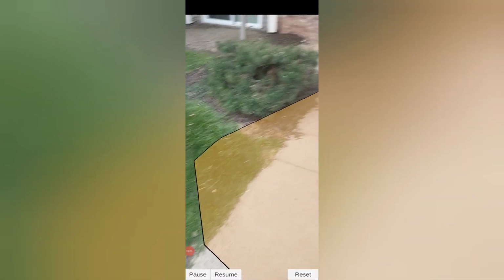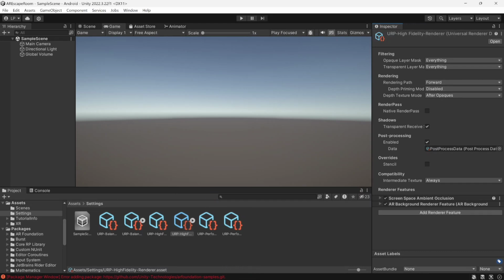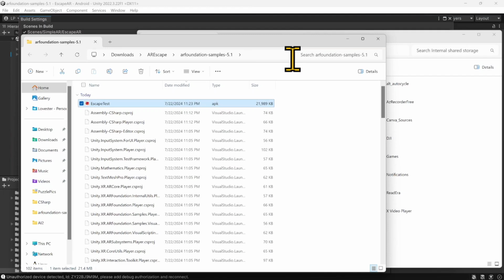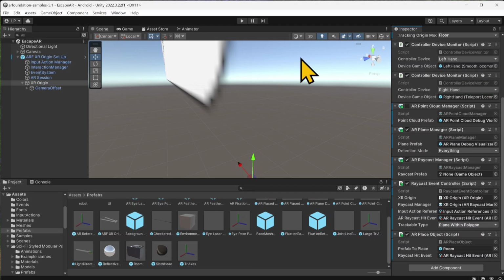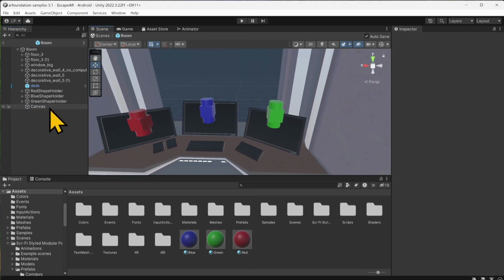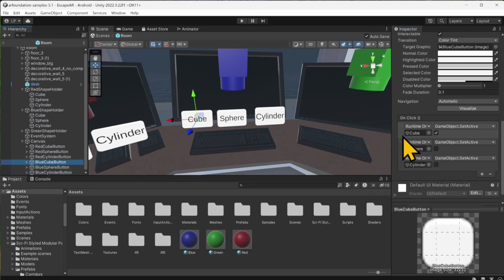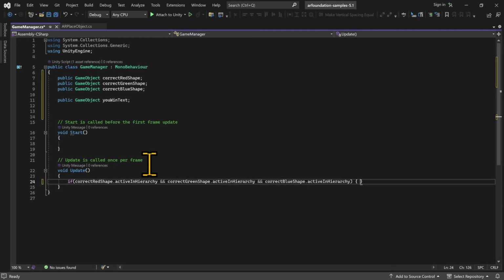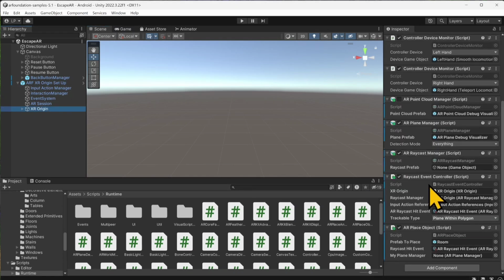Augmented Reality Escape Room Tutorial - Pt. 1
In this tutorial we create an AR escape room. We go over AR Foundation, scripting, world building, etc.

Assets Used:
ARfoundation Samples:

Time Stamps
00:00 Intro
00:40 Assets Used
02:00 Getting AR Foundation Method 1
05:25 URP Black Screen Fix
07:07 Getting AR Foundation Preferred Method
09:10 Project Setup
13:00 Exploring SimpleAR scene
17:40 Building our room
38:30 Testing our room in Unity
39:50 Adding more to the room
41:33 Game Manager Script
46:52 Additional AR Info
50:55  Outro